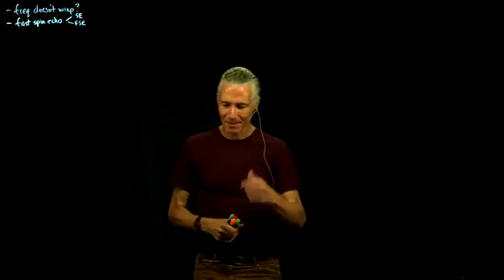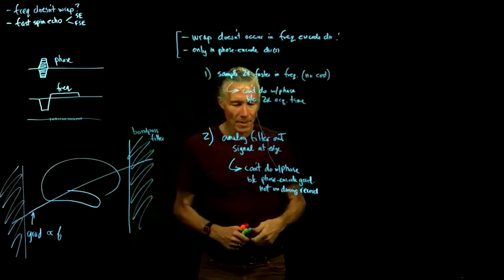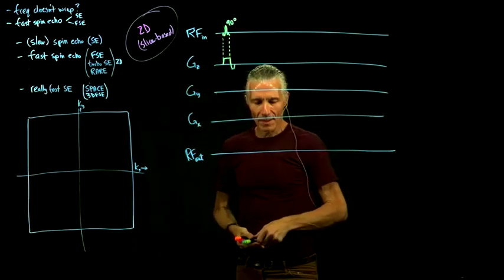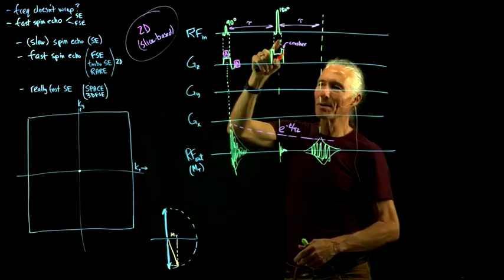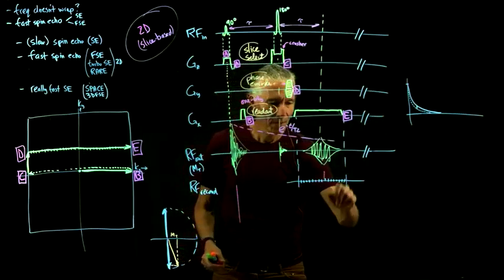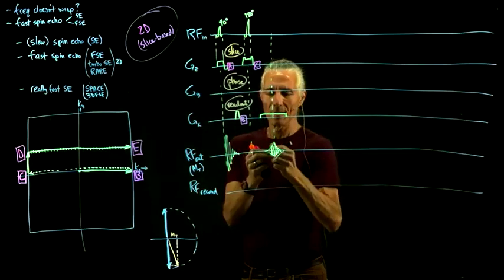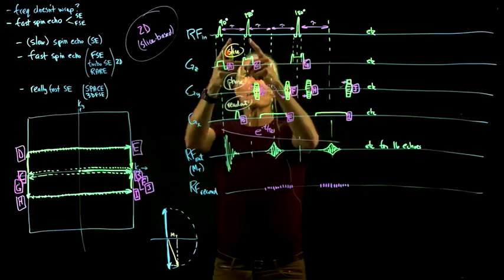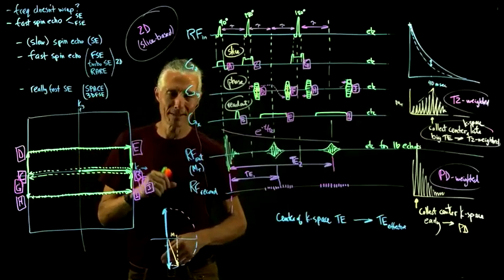25 2D,Slow,Fast,SpinEcho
2D Slow Spin Echo Pulse Sequence
2D Fast (Turbo) Spin Echo Pulse Sequence
     (and what they look like in k-Space)        \